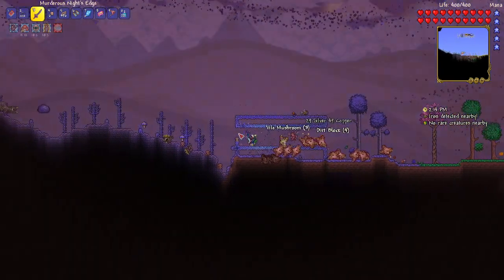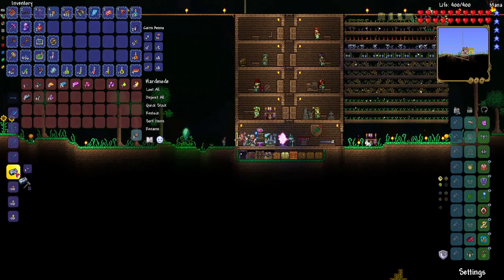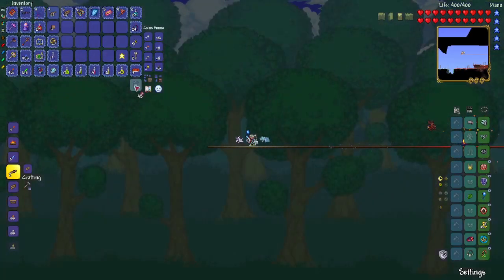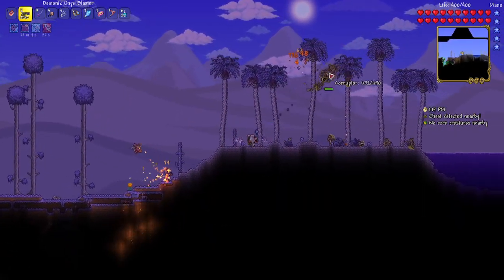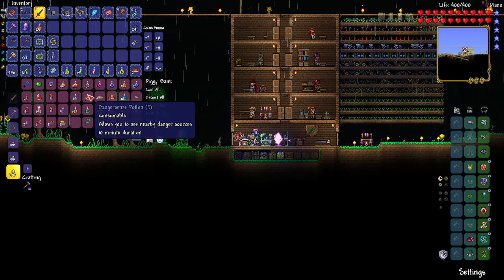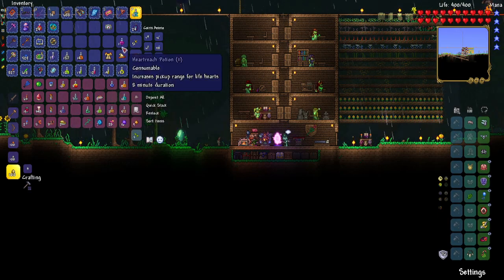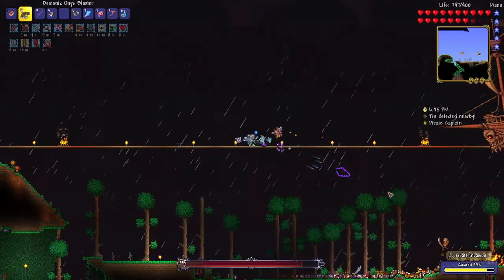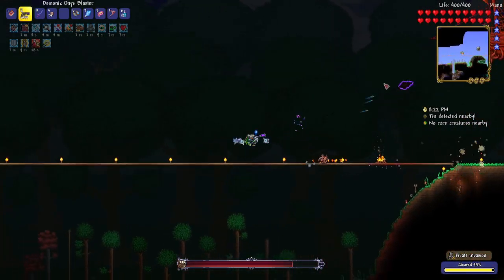Pirates! Why Tho - Terraria Hardcore Master Mode - Part 19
Full successful run of Terraria Hardcore Master Mode, with a bonus challenge where I cannot use the nurse.